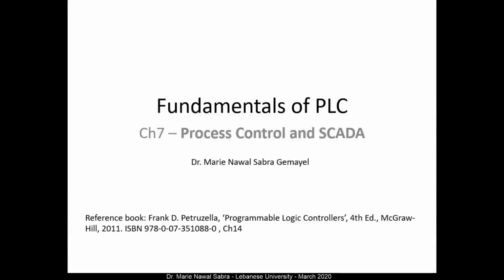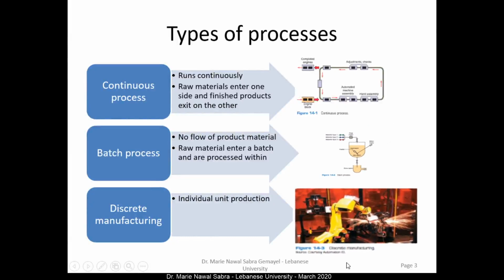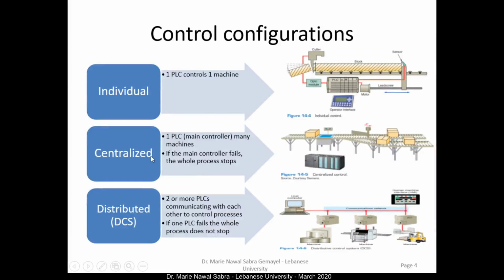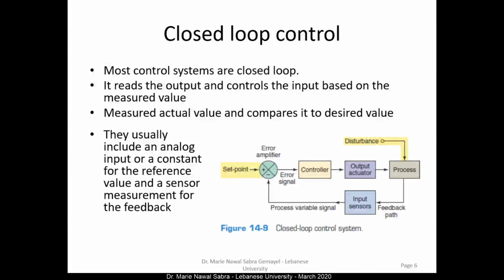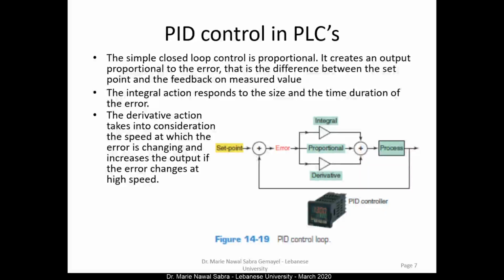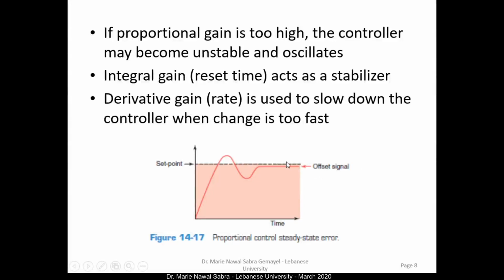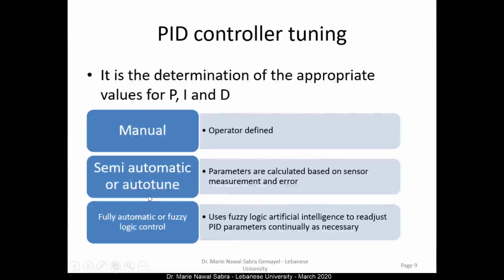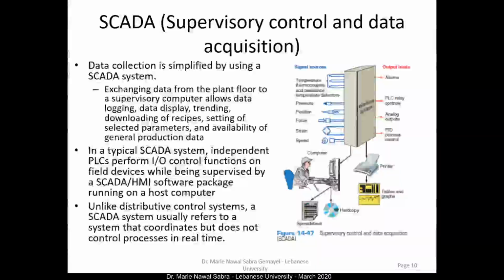PLC ch7 Process control and SCADA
this is the seventh and last chapter of the PLC course covering hardware and software basics of PLC's